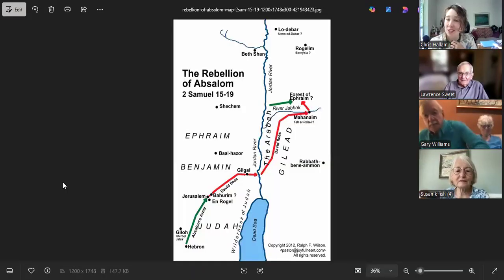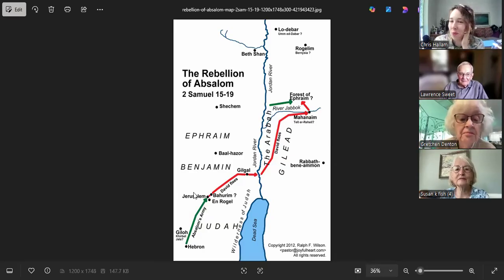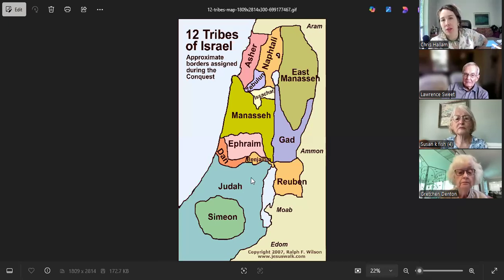The Death of Absalom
Bible Study with Pastor Chris Hallam
Northminster Presbyterian Church

For more resources and background information, we recommend the book How to Read the Bible by James Kugel.